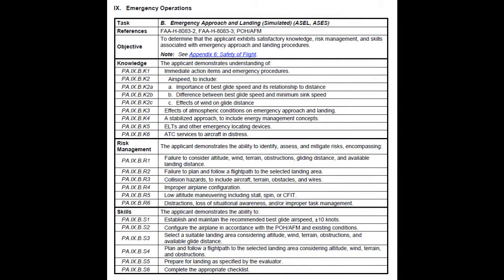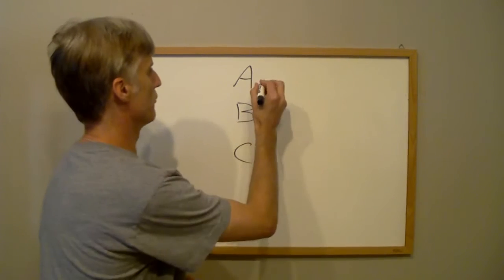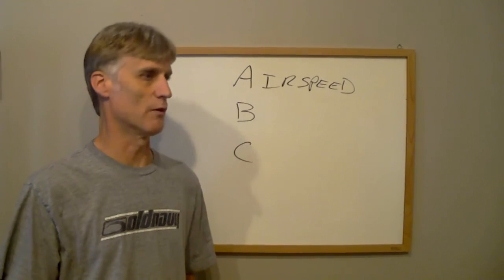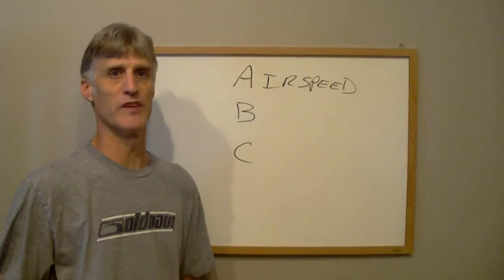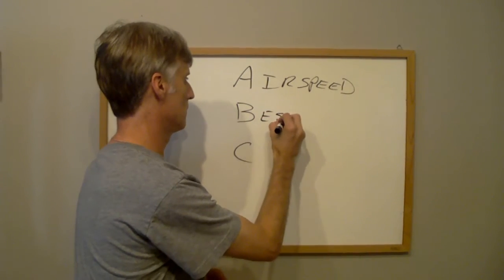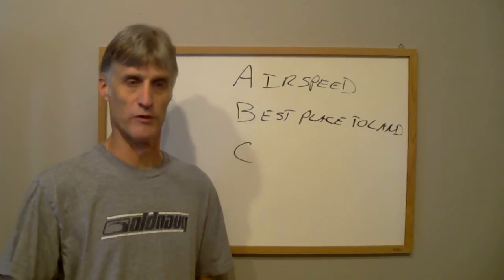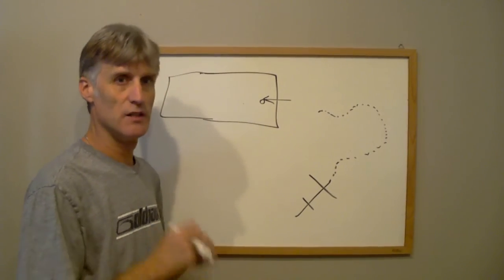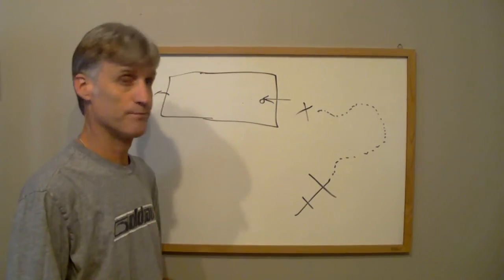Emergency Approach and Landing (simulated)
This video covers the ACS maneuver Emergency Approach and Landing (simulated) with a typical mistake pilots make along with a recommended way to perform the maneuver.